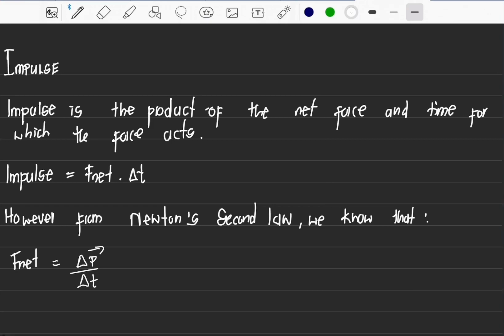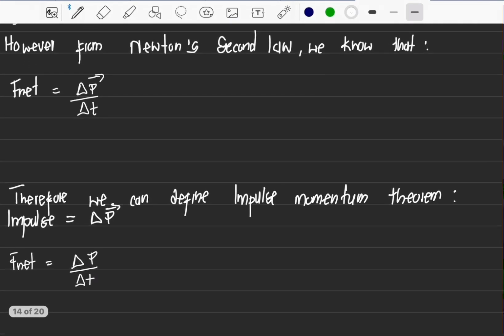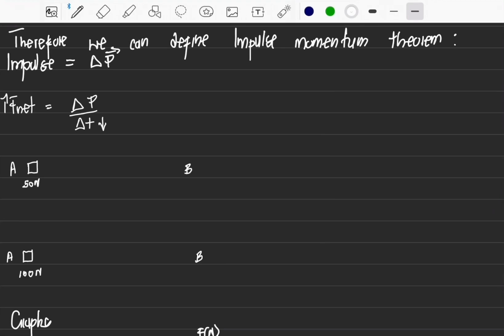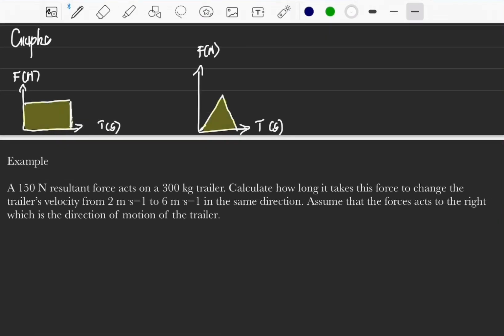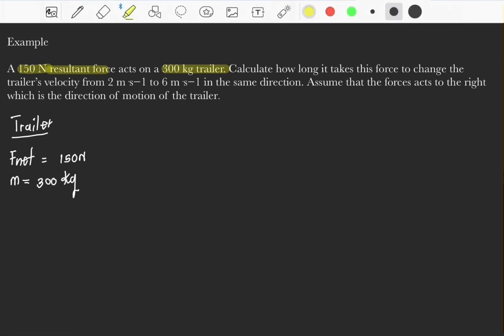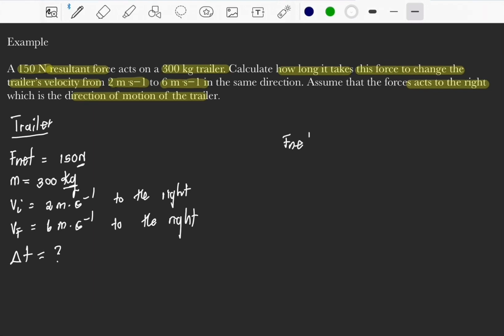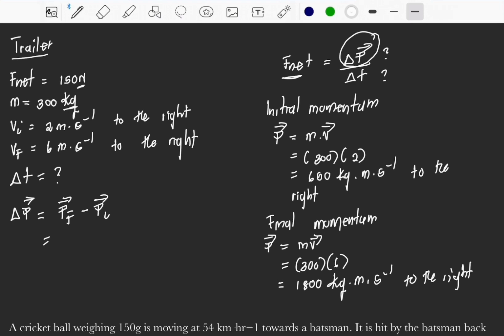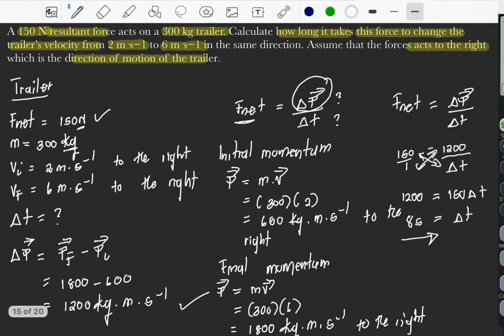How to calculate impulse| Grade 12 |Physical Sciences| part 1